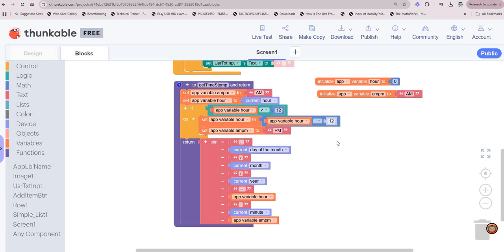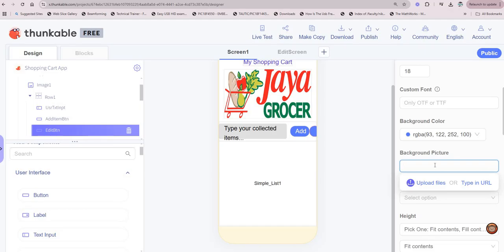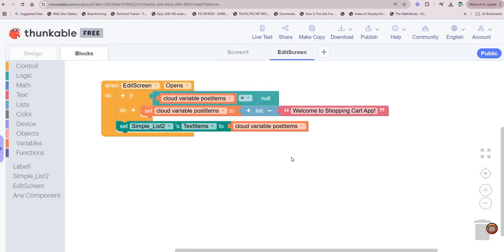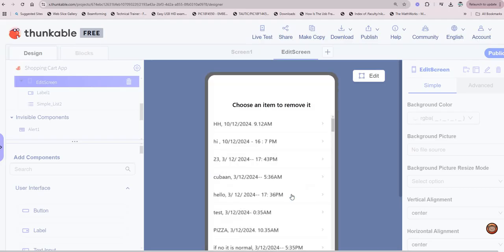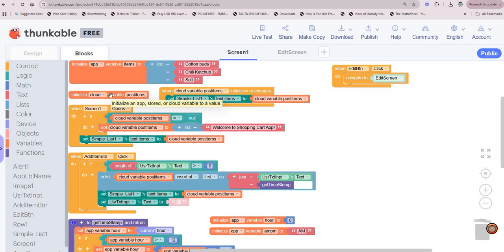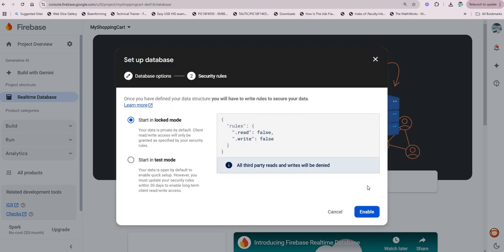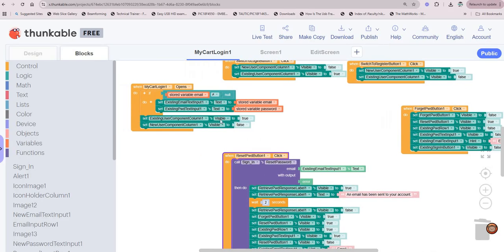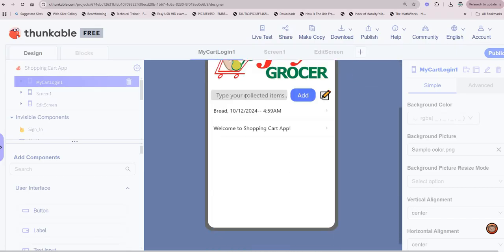Shopping Cart App part 2 (10/12/2024)